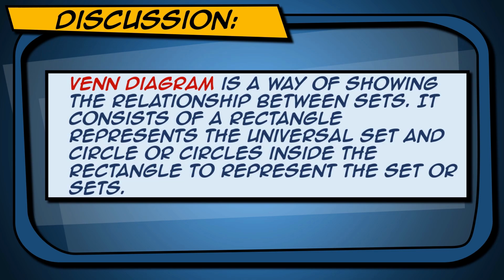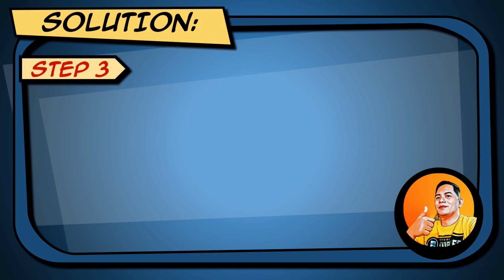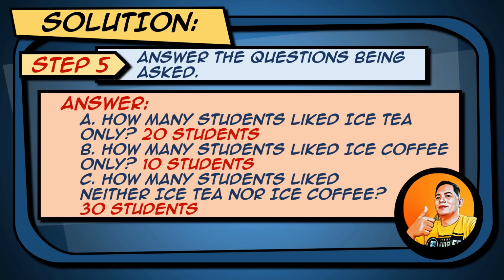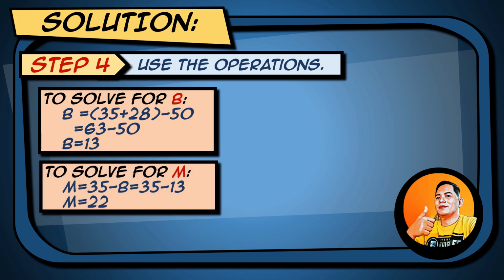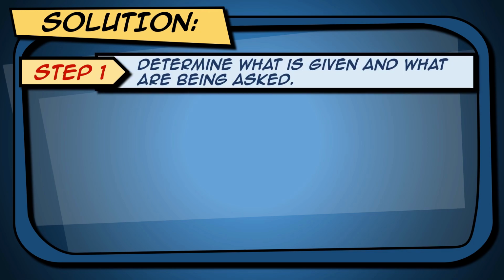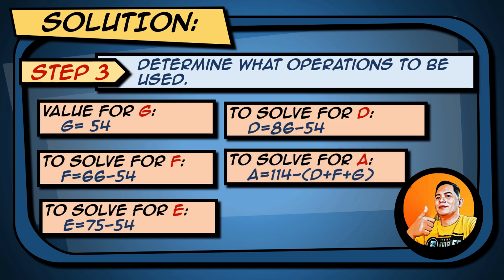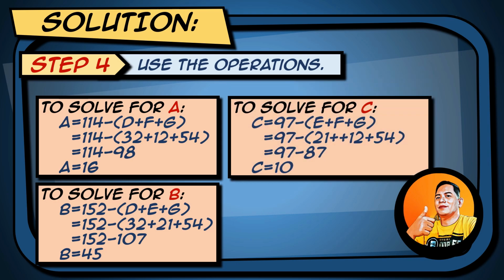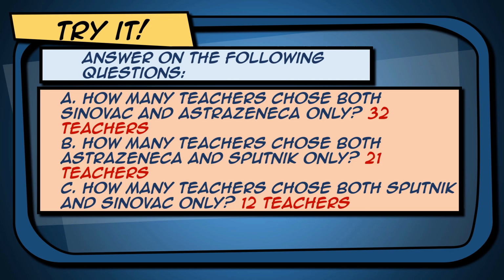MATH 7 Q1 W2 FULL EPISODE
Math-Tuto Video Lesson for Grade 7